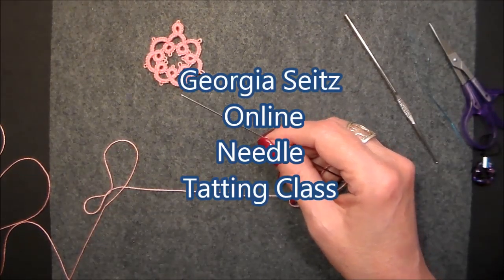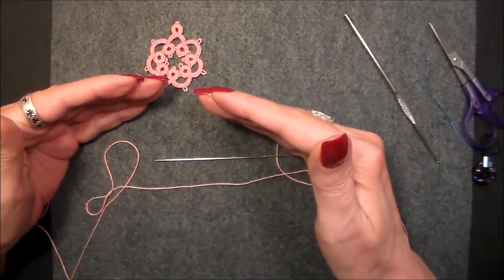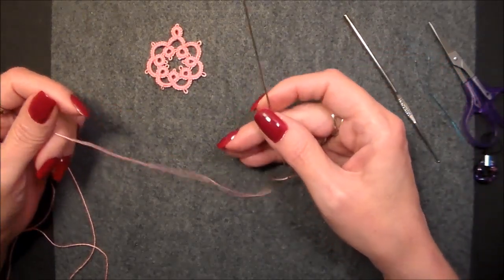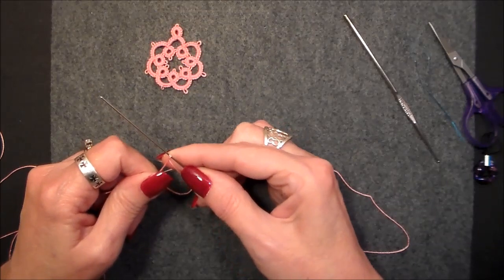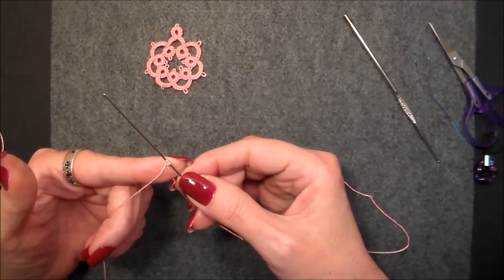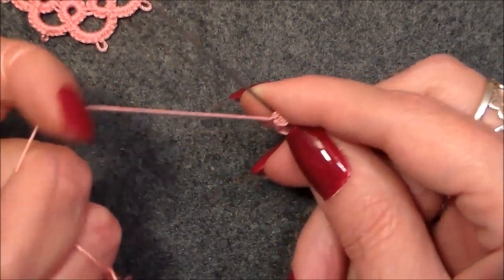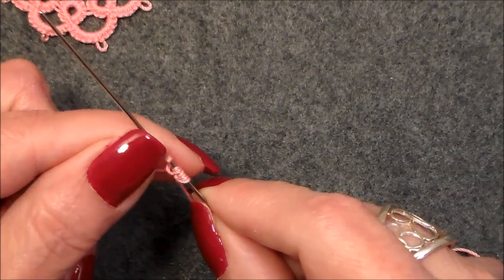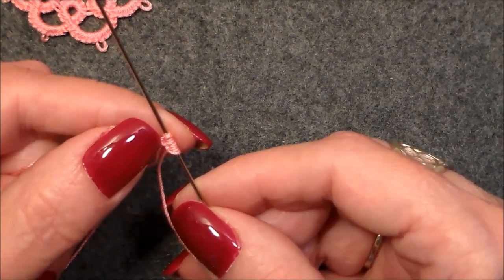Lesson 12 Balanced double stitch in needle tatting